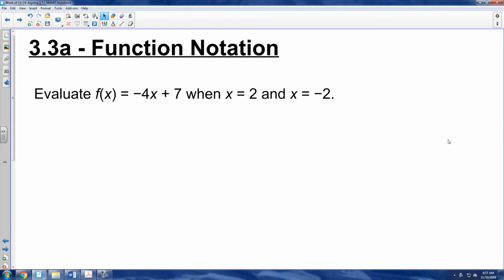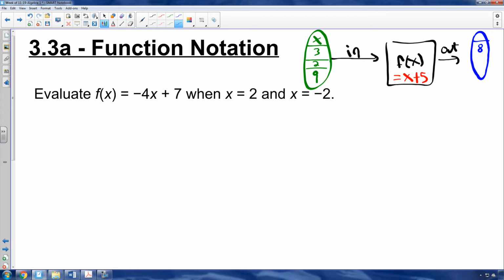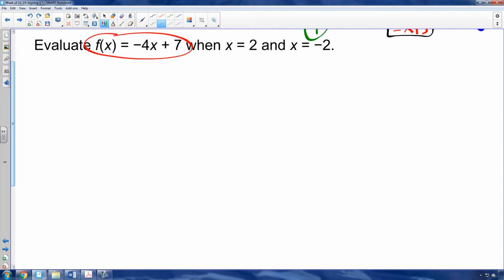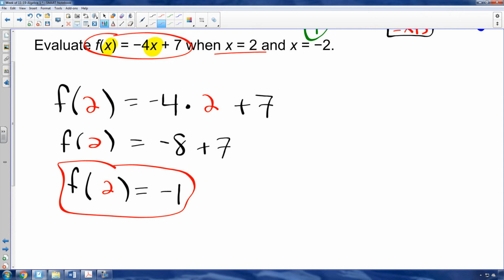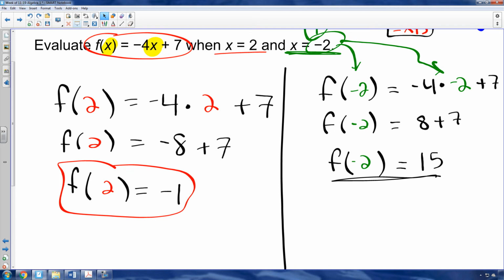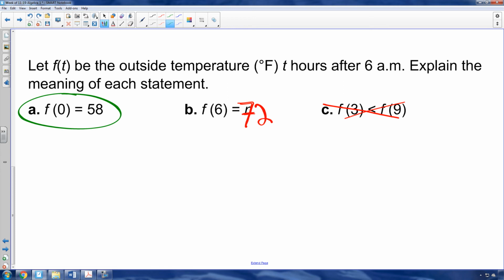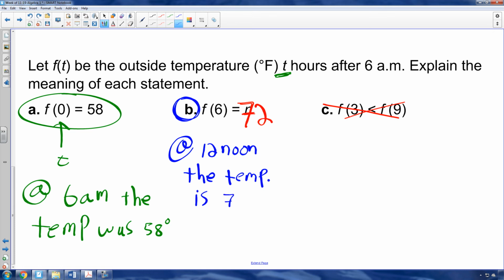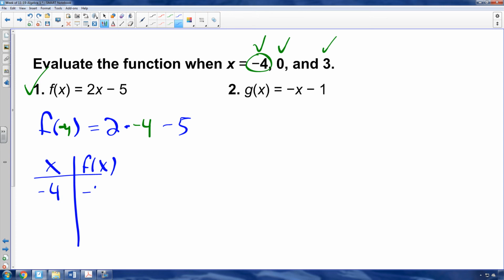Algebra 1 - 3.3a - Function Notation